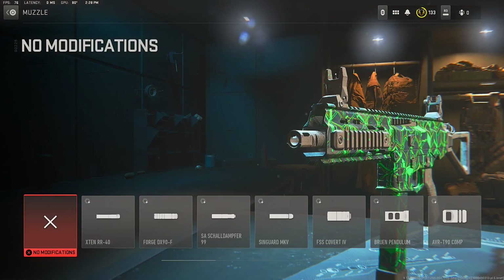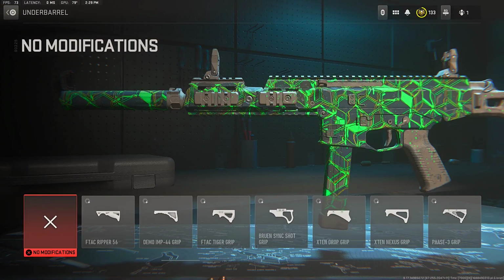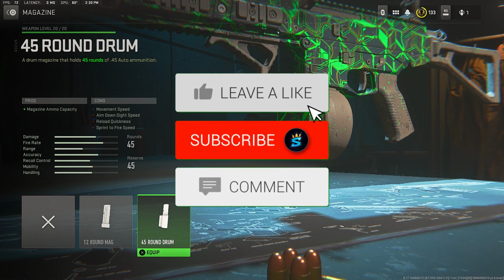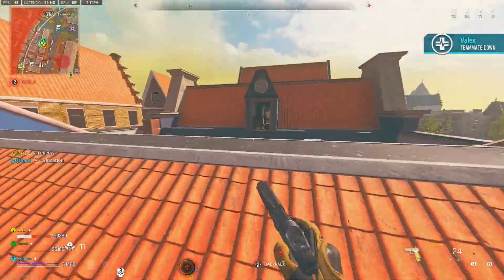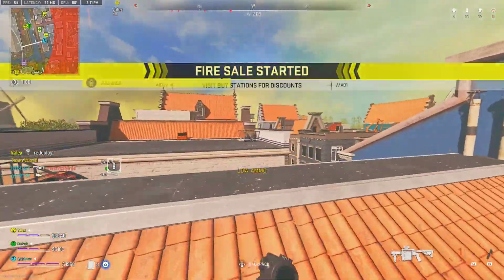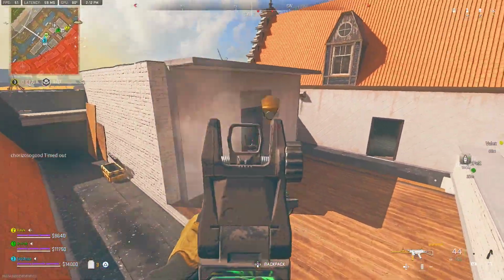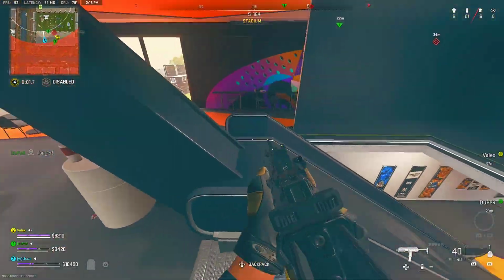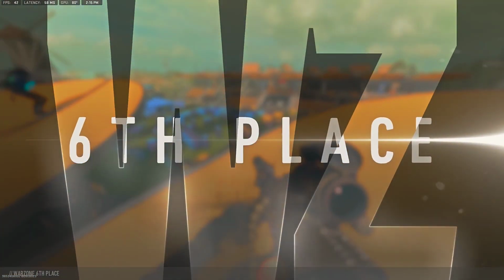Swagg's *3 SHOT* ISO 45 in WARZONE 2 SEASON 5! 😲 (Best Iso 45 Class Setup) - MW2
best iso 45 class/ iso 45 warzone 2/ iso 45 after 1.20 update/ warzone 2 iso 45 after update